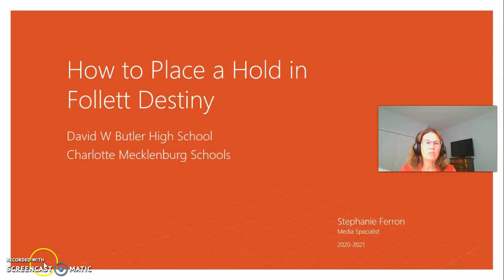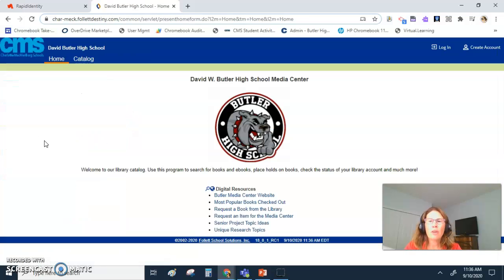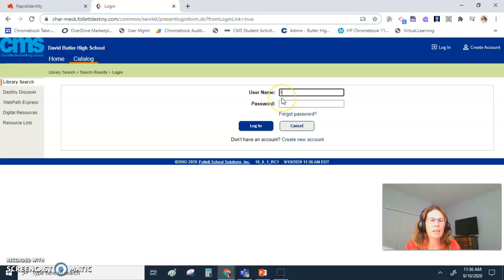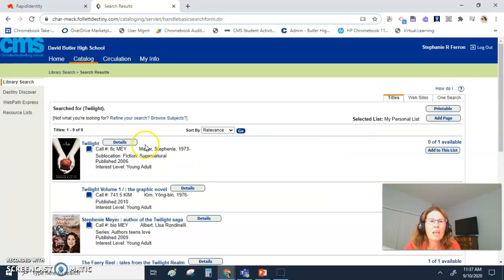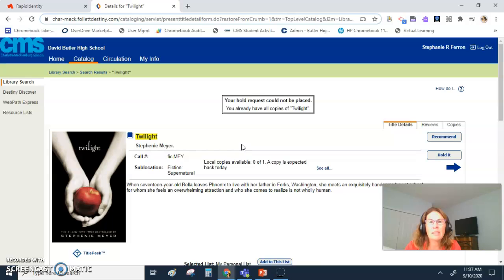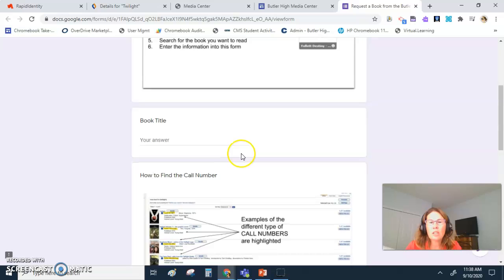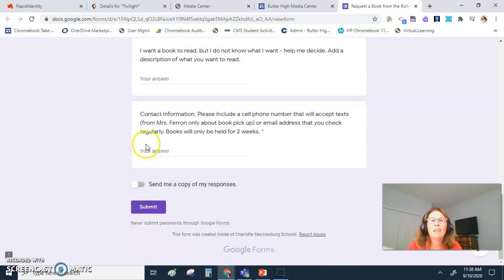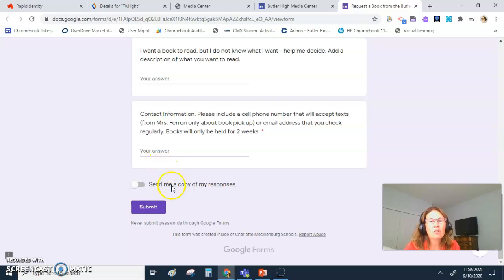How to Place a Hold on a Library Book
Directions on how to place a hold in Follett Destiny the Library Catalog.